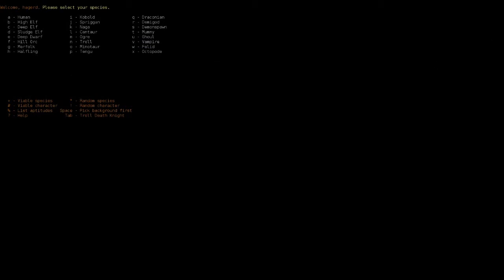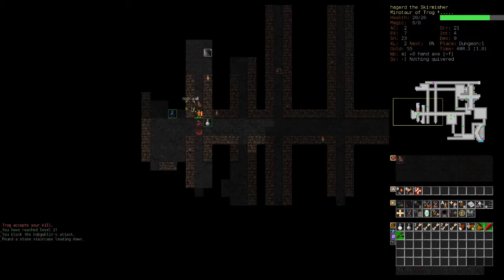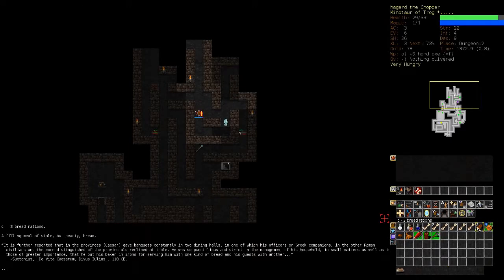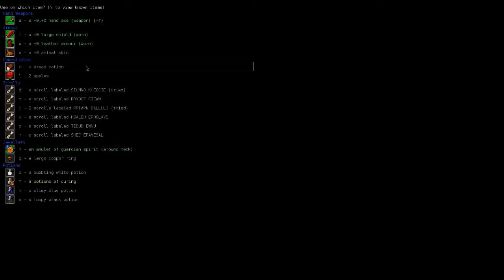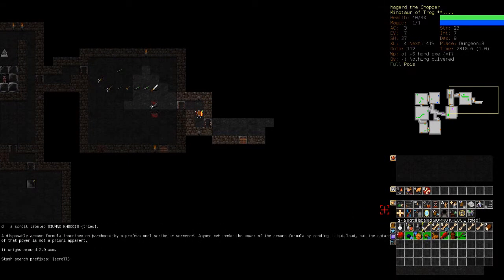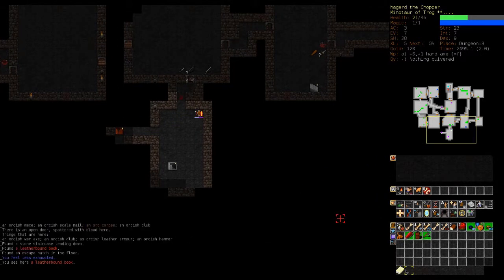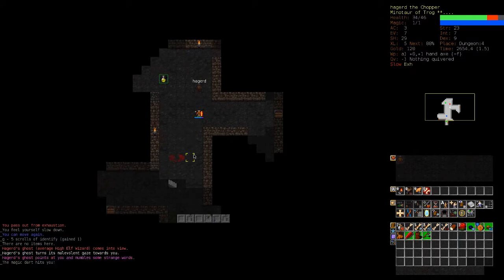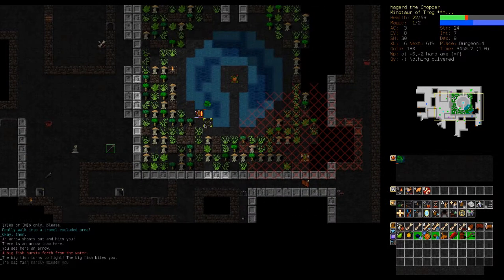Let's play Dungeon Crawl (Berserker)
We manage to roll up a Minotaur berserker which i suppose work well together if only this game didn't hate melee classes.